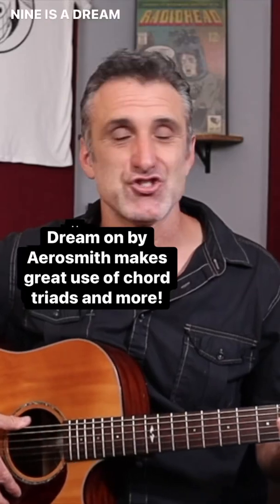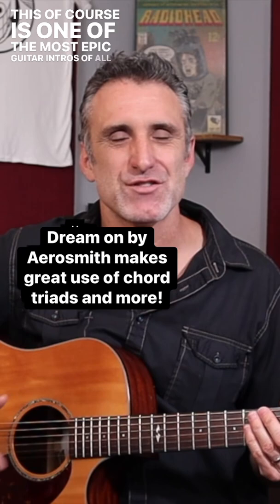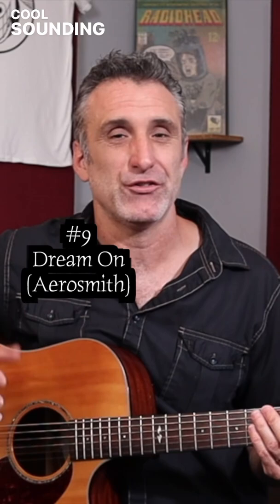Dream on by Aerosmith makes great use of chord triads and more!